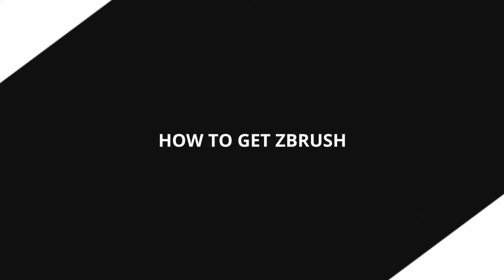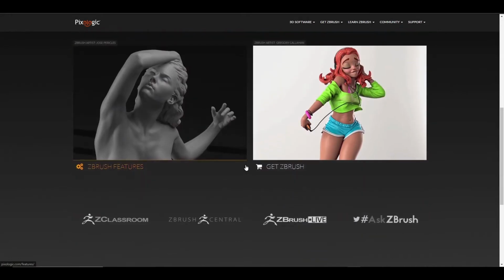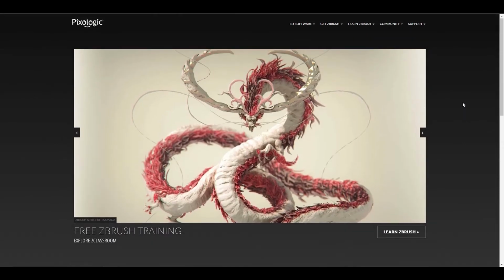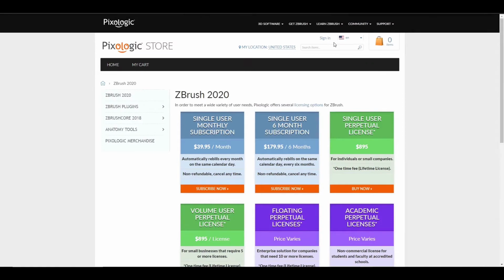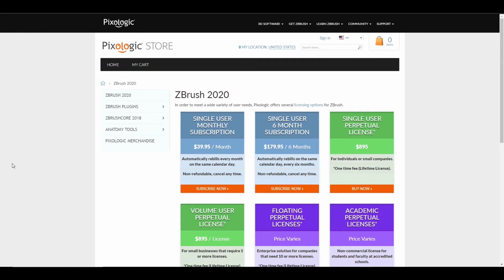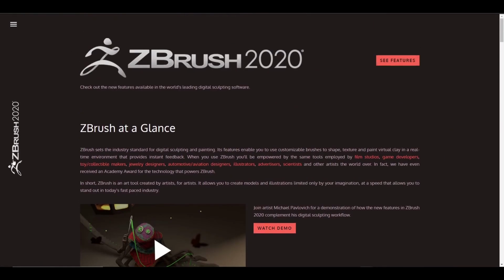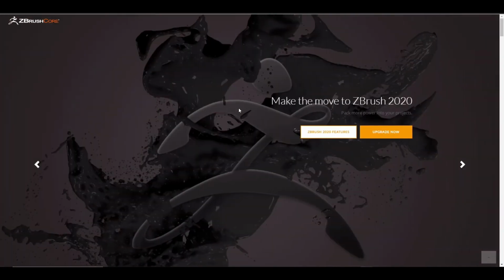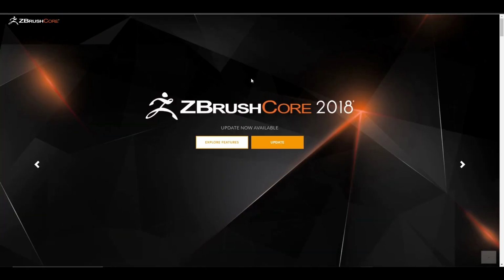How to Get Zbrush | Character Modeling & Sculpting in Zbrush |1.3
Jump into 3D Game Development and Learn Character Sculpting in Zbrush with this Complete Beginner Course!

30 Days Free via Links -

Do you want to learn how to make 3D characters for games or movies?

One of the first steps in the 3D game development workflow is to model and sculpt the character in ZBrush.

With this course, you'll learn how to get started with ZBrush to sculpt your own characters, props or any other game assets. This is the only course you need to get started with Zbrush!

This Character Modeling and Sculpting in Zbrush course will help you learn the necessary tools and techniques to jump start your career in the creative world of Game Development. You will not only learn how to create amazing game art, but you will also develop the ability to understand and apply current industry workflows and tools that top tier industry professionals utilize to create some of the most memorable AAA gaming titles.

In this course, we will take you through the powerful software tool that is Zbrush.

Zbrush is the 3d Artists swiss army knife, acting as the industry standard modeling and sculpting package an all in one program! It is paramount that any game development artist planning on working in the gaming industry as a, 3d Modeler, 3d Character Artist, Environment Artist, and any 3d Content Creation related job learn Zbrush! This Character Modeling and Sculpting in Zbrush course will provide you with the tools to create an assortment of 3d game assets. We will specifically teach you how to model and sculpt within the software by covering Zbrush at an introductory level, allowing beginners to get started in this creative field.

Topics that we cover throughout the length of this course will range from the ZModeler, which acts as Zbrush’s box modeling tool, to Dynamesh, which allows digital sculptors the ability to endlessly sculpt digital clay by dynamically remeshing the sculpted geometry. We will get down to the core fundamentals that make this software so powerful while making it understandable to any artist looking to learn game development.

Key topics covered in this course:

Don't worry if you don't know what the following terms mean - you'll learn everything in the course!

The Zbrush interface

Lightbox presets

Viewport controls

Primitives and Polymesh 3D

Brush palette

Core Brushes

Dynamesh

ZRemesher

Symmetry with Mirror and Weld

Backface Masking

Lazy Mouse

Masking Brushes

Clipping and Trim Brushes

Gizmo Move Tool

Transpose Tool

Subtools

Splitting Geometry

Polygroups

Sculptris Pro

Our 30-Day 100% Moneyback Guarantee

There's no reason to hesitate enrolling today. You can test out the course, and if it isn't the right course for you, get your money back!

Click that enroll button and we'll see you inside!